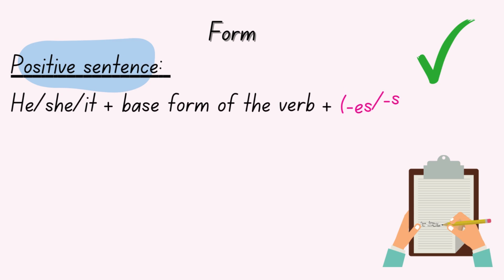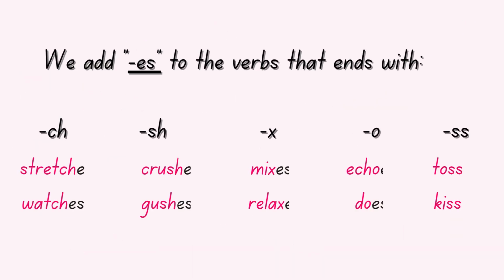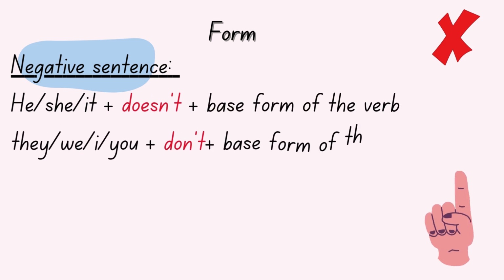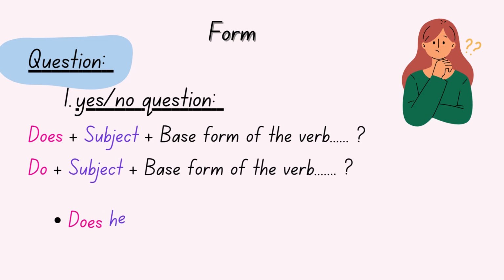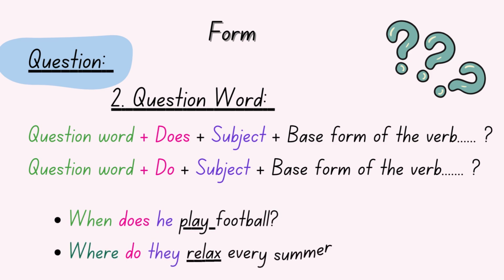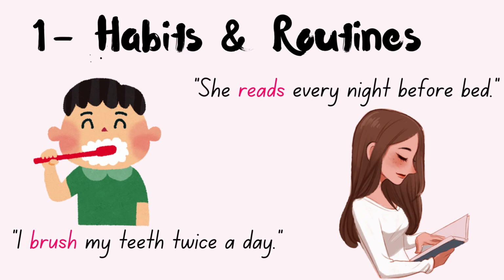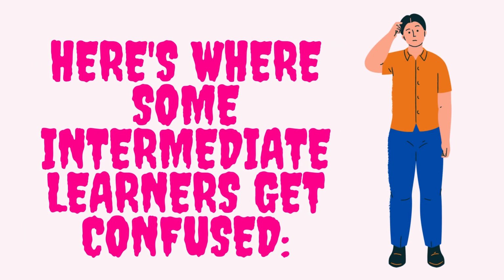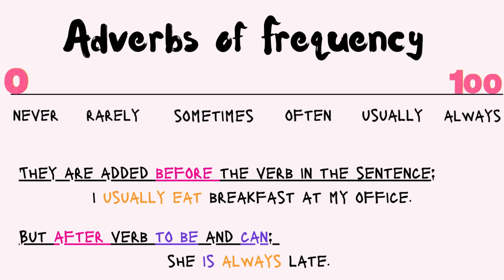Present Simple: The Tense That Never Changes (English Grammar)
Learn English grammar with our Present Simple video lesson! In this English grammar tutorial, we'll explore the basics of the present simple tense, including its definition, usage, and examples. Discover how to use the present simple to talk about habits, routines, and general truths, and improve your English language skills. Whether you're a beginner or advanced learner, this video is perfect for anyone looking to master the present simple tense in English. Watch now and start speaking English with confidence!